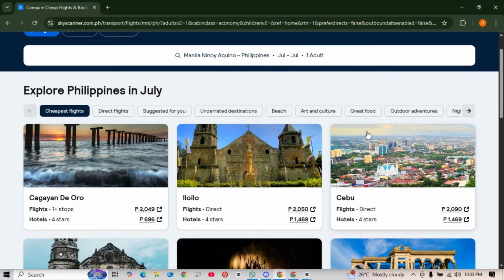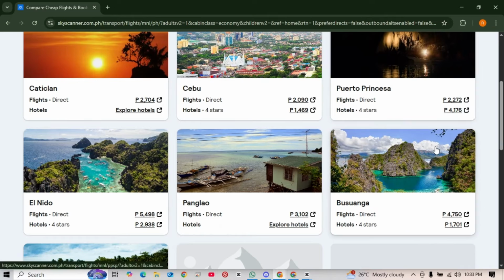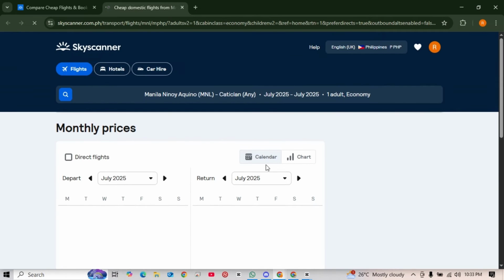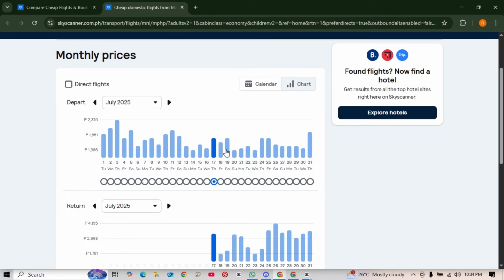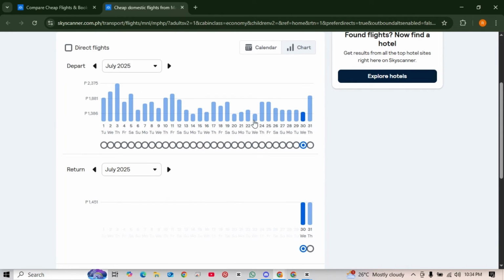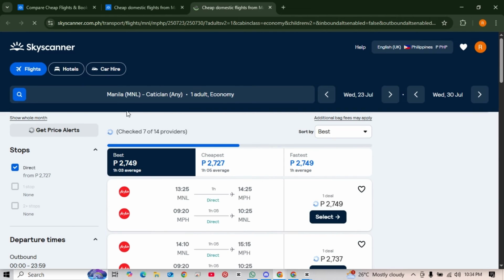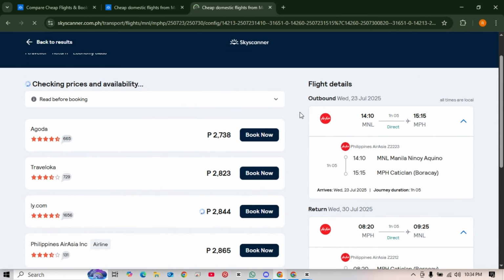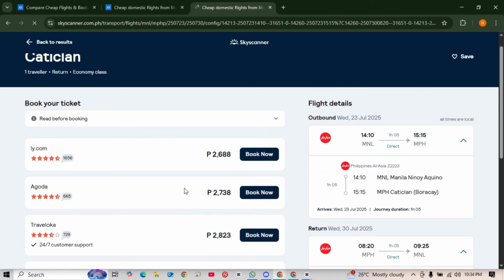NEW! Best Filters to Use on Skyscanner (2025) 🛫 | How to Find the Cheapest & Fastest Flights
Struggling to find the best flight deals on Skyscanner in 2025? In this video, I break down the best Skyscanner filters to help you unlock cheaper flights, faster routes, and the perfect travel times—whether you’re a frequent flyer or just planning a quick vacation. Learn the smartest ways to filter your flight results for better prices, fewer layovers, and more travel perks.

✅ What You’ll Learn in This Skyscanner Filters Guide:
🔍 Best Filters for Lowest Prices & Hidden Deals
⏱️ Fastest Route vs Cheapest Route – Which to Choose?
📅 Date Flexibility & Cheapest Month Filter Explained
🏷️ How to Use “Direct Flights Only” & “Stopover” Filters
🛫 Preferred Airlines & Airport Filtering Tips
💼 Baggage Inclusion & Seat Type Filters Breakdown
📱 Using Filters on the Skyscanner App vs Desktop

⏳ Timestamps & Video Chapters:
0:00 Intro – Why Filters Matter on Skyscanner in 2025
0:40 How to Use the Cheapest Month + Flexible Date Filter
2:10 When to Filter for Direct Flights Only
3:30 Sorting by Duration vs Price – What Works Best
4:50 Airlines, Airports & Stops: Best Practices
6:10 How to Avoid Red-Eyes and Long Layovers
7:20 Final Tips to Score the Best Deals on Skyscanner

🔥 Why Watch This Skyscanner Filters Video?
✅ Learn how to save money with simple filter tweaks
✅ Stop wasting time on bad layovers and inconvenient routes
✅ Make the most of Skyscanner’s powerful tools in 2025

✅ Budget travelers looking for cheap flight hacks
✅ Frequent flyers comparing options efficiently
✅ First-time users of Skyscanner needing a walkthrough
✅ Digital nomads optimizing time, comfort, and cost
✅ Anyone booking international or domestic flights in 2025

📢 Follow me for the best flight tools, booking tricks, and travel savings in 2025!